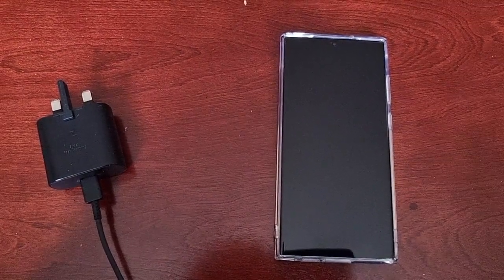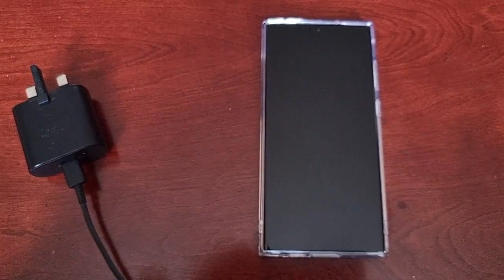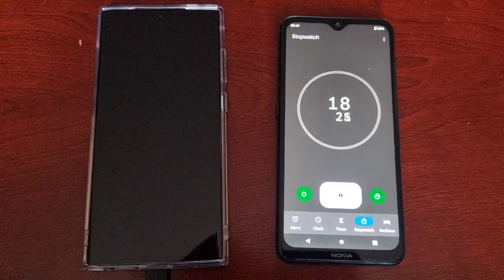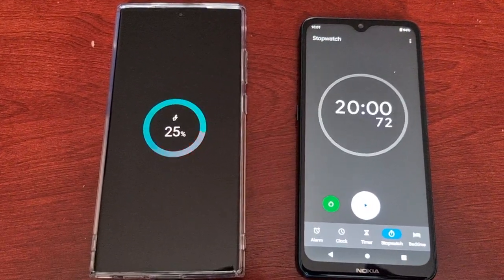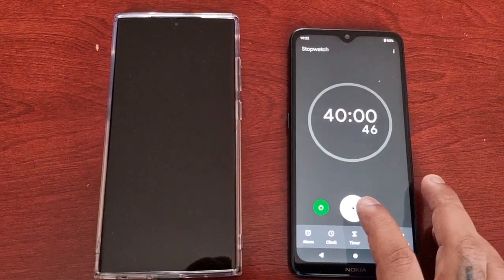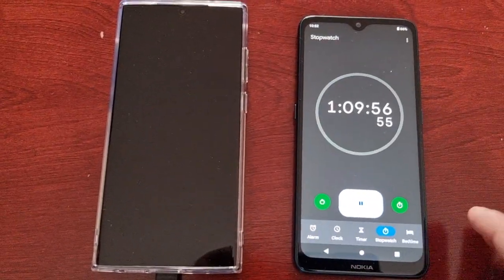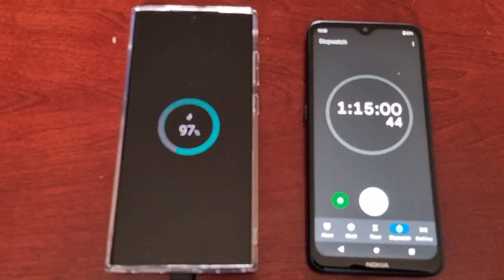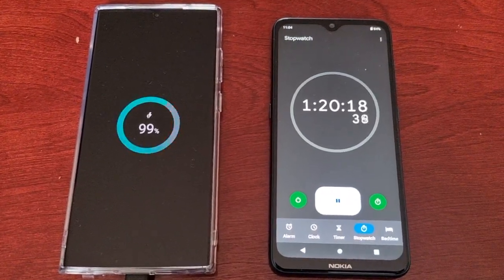Samsung Galaxy S23 Ultra Battery Charging Speed Test From 0% to 100% Using 25W Charger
Hey everyone android doctor back again in todays video i will be testing to see how long it takes to Fully charge the 5000mAh Battery in the Brand New Samsung Galaxy S23 Ultra from a totally dead battery at 0% to see how long it takes to reach 100%